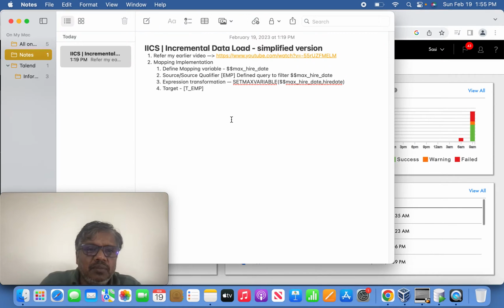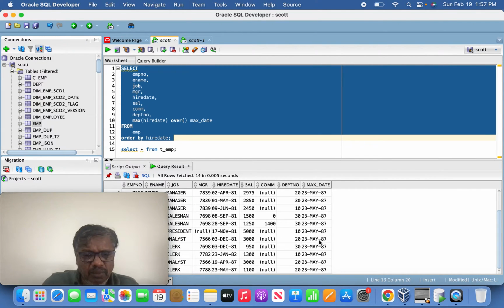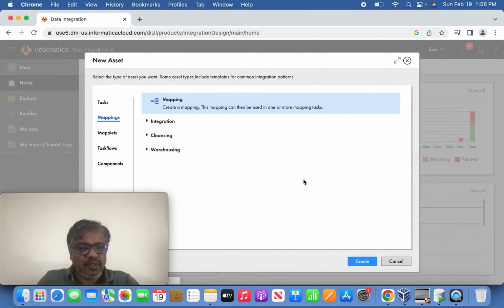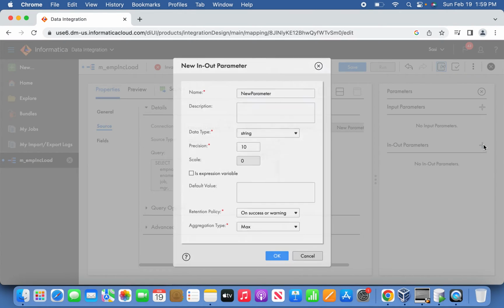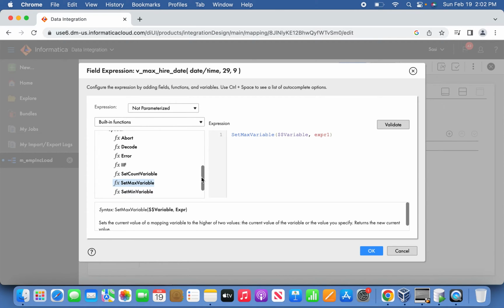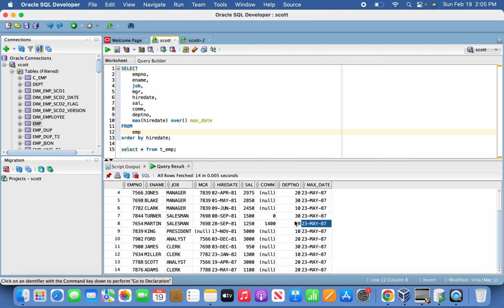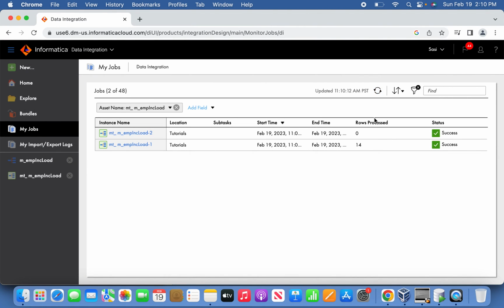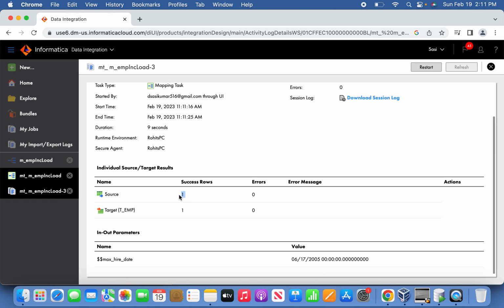IICS | Incremental data load - simplified version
2. Mapping Implementation
    1. Define Mapping variable - $$max_hire_date
    2. Source/Source Qualifier [EMP] Defined query to filter $$max_hire_date
    3. Expression transformation — SETMAXVARIABLE($$max_hire_date,hiredate)
    4. Target - [T_EMP]